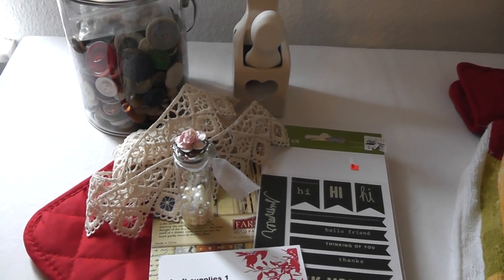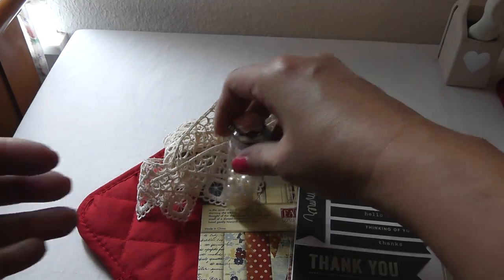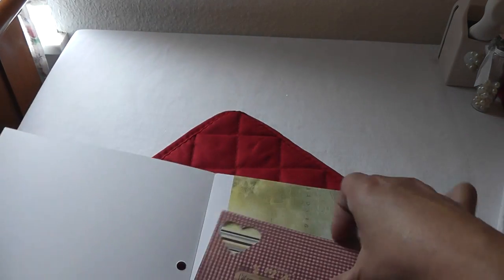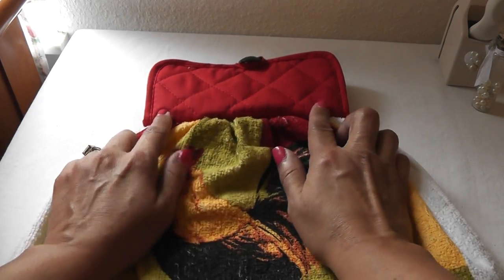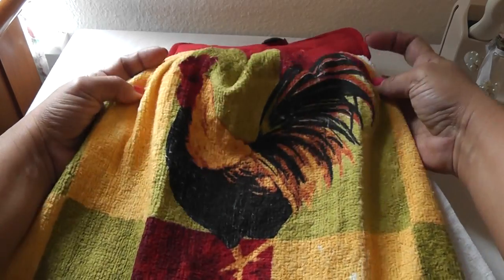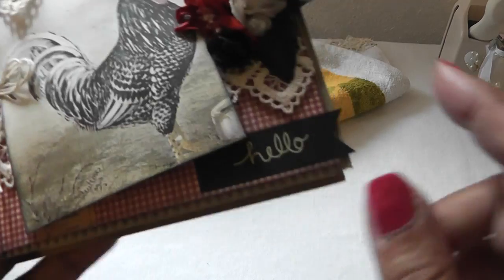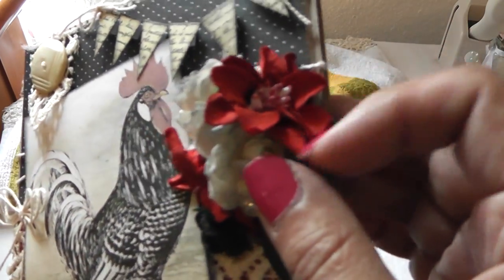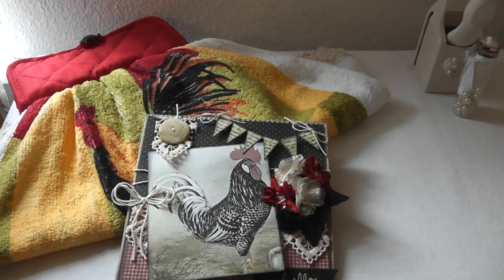Altered dish towel Card GDT for Craftsupplies1 7-7-14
TFW *Lydia*